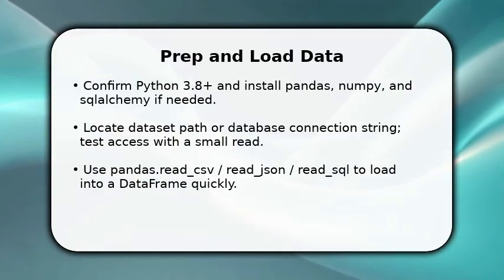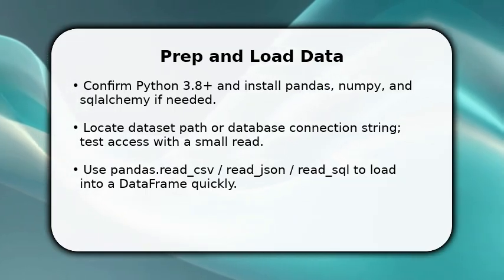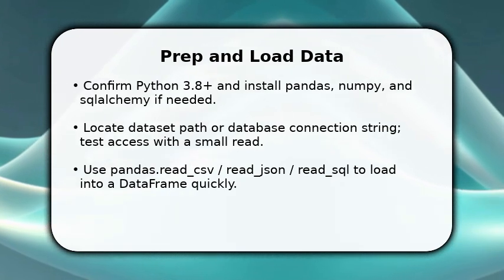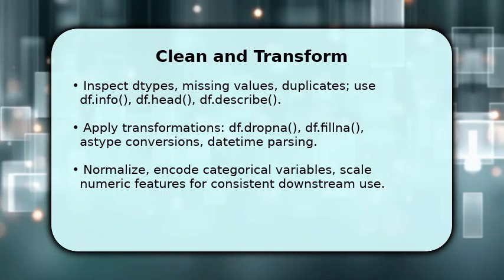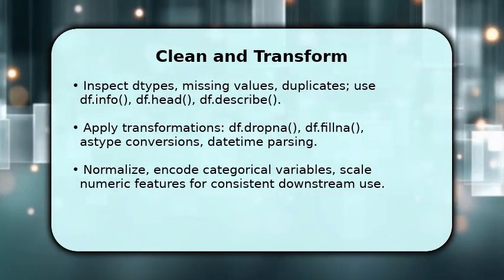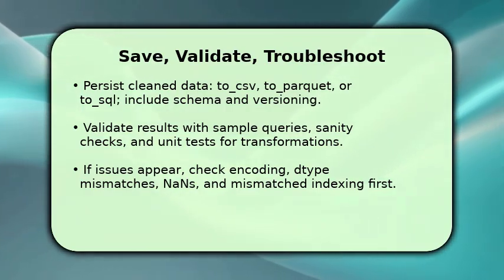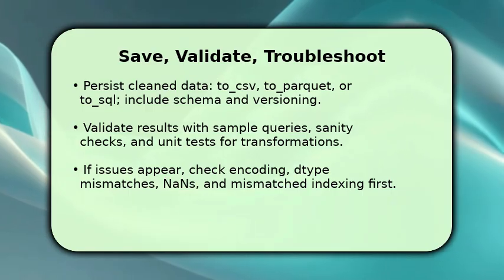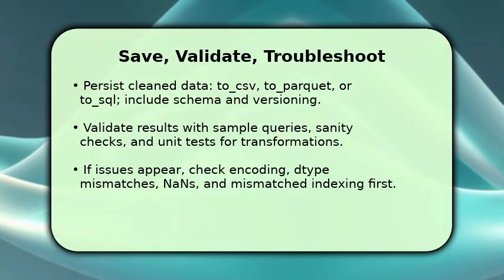How to Use Dataset in Python - Step by Step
Dive into the world of Python programming as we guide you through using datasets effectively. This video tutorial provides a clear, step-bythy approach to importing data with pandas and analyzing it for insights.

how to use dataset in python, python tutorials, pandas importation, data analysis Python, step by step guide